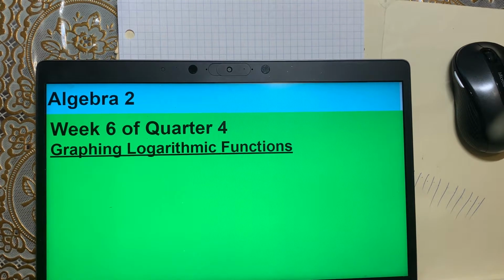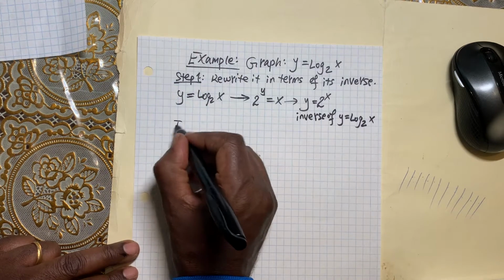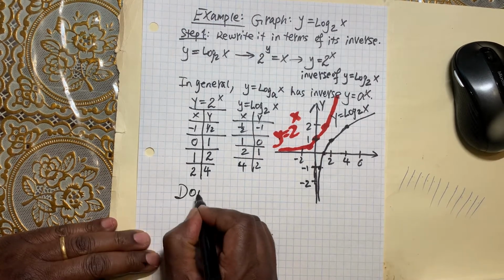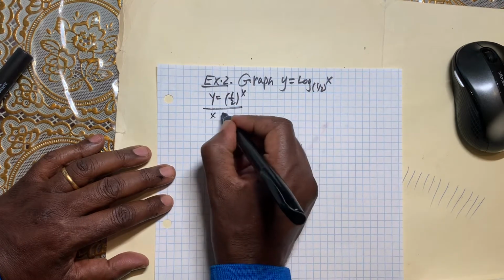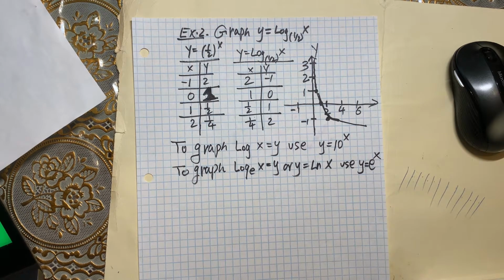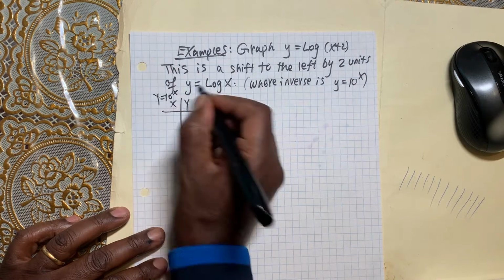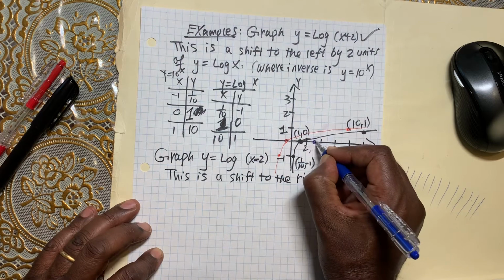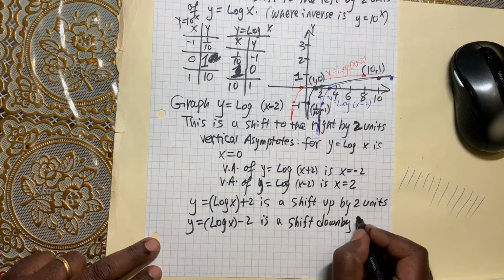Graphing Log Functions